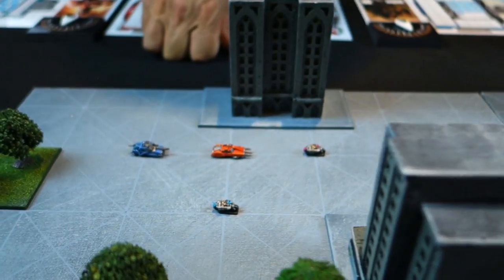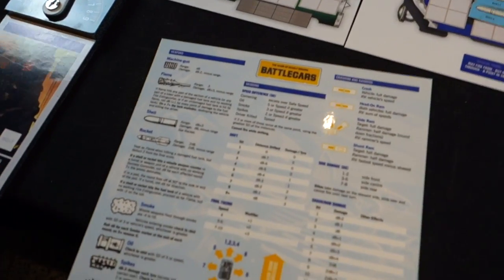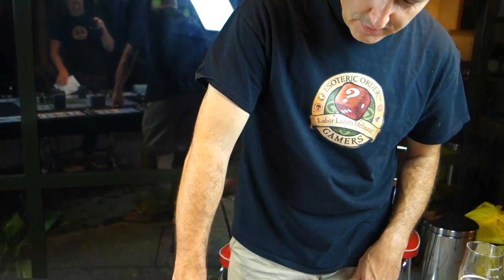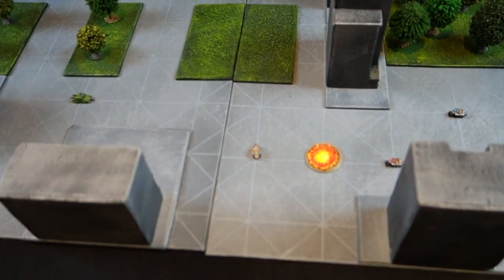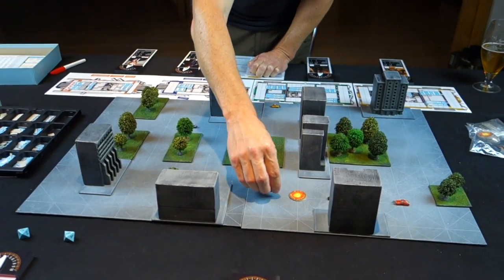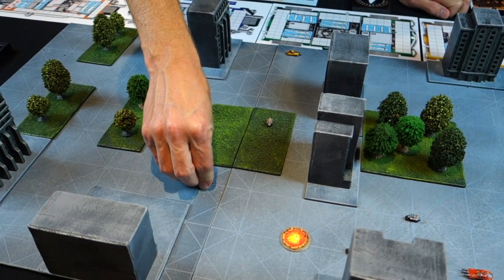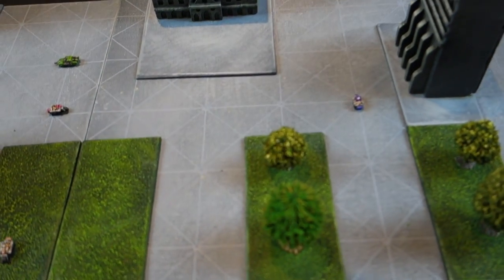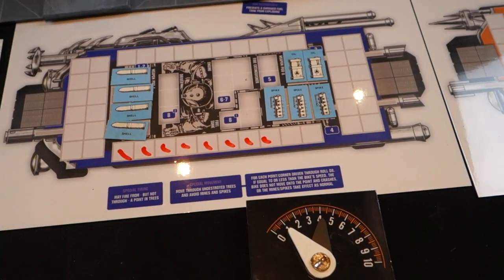Battlecars Battle Report: Part 1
The Esoteric Order of Gamers gets into a wayback machine and rams into another wayback machine – after firing a rocket at it first. Yes it's Battlecars, from the far distant Games Workshop of the 80s!

to find essential quality content for the gamer who loves immersive, thematic tabletop games - including over 260 rules summaries and reference sheets for popular games.